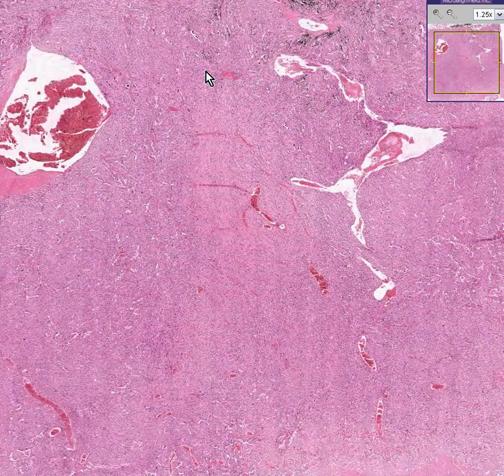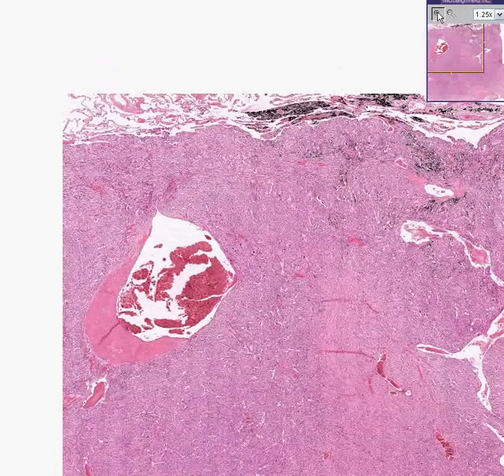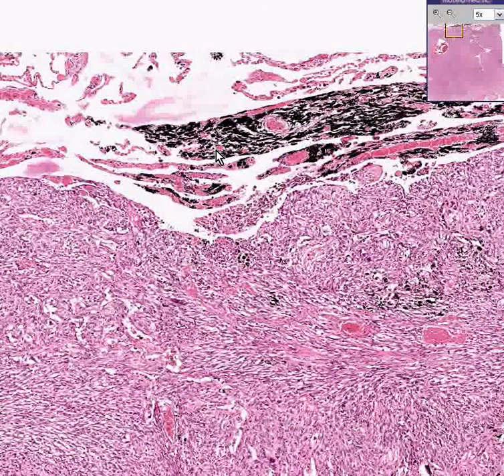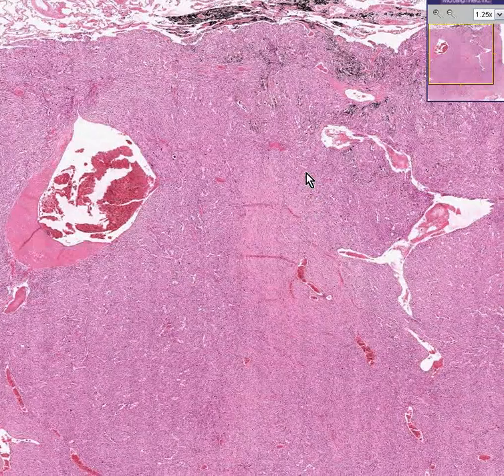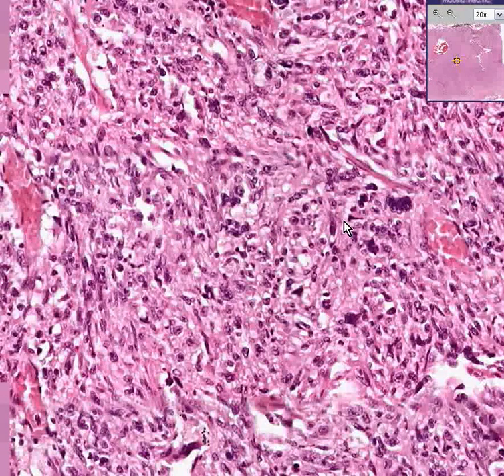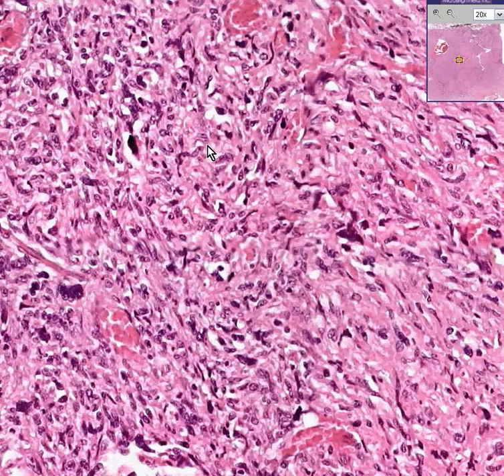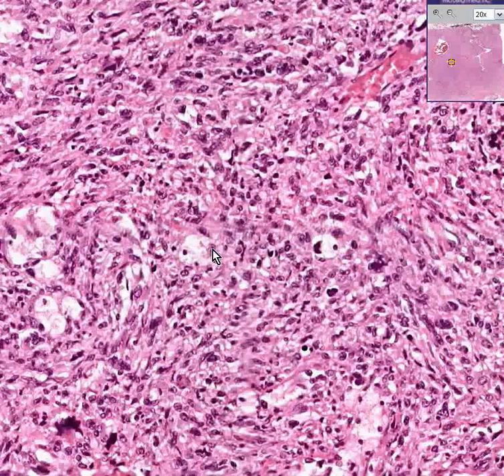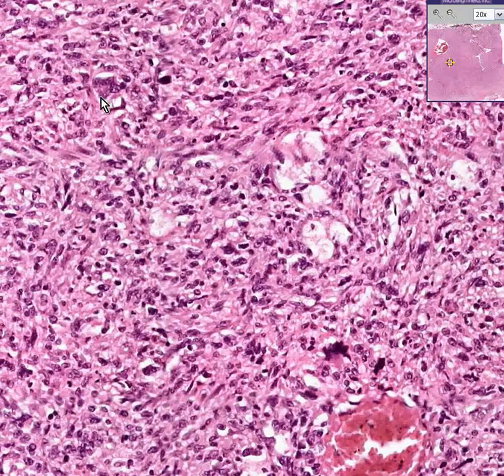Histopathology Diaphragm--Metastatic liposarcoma